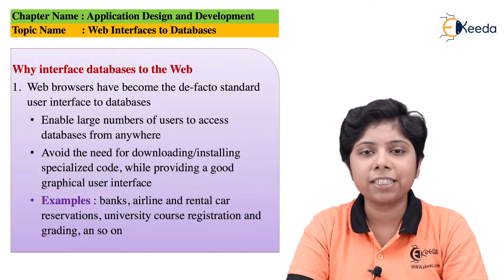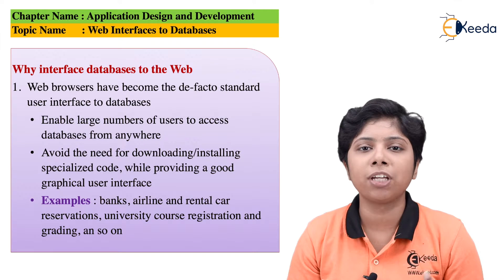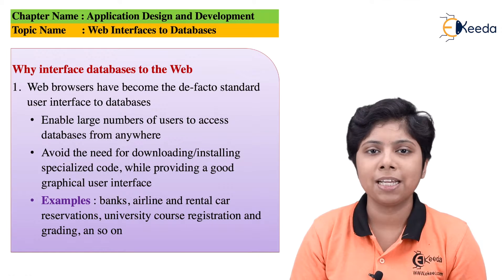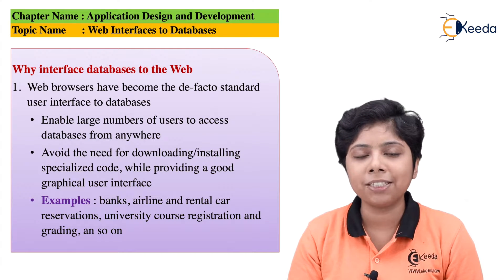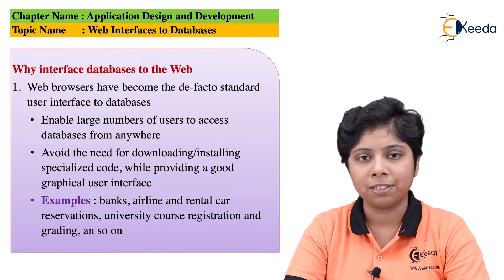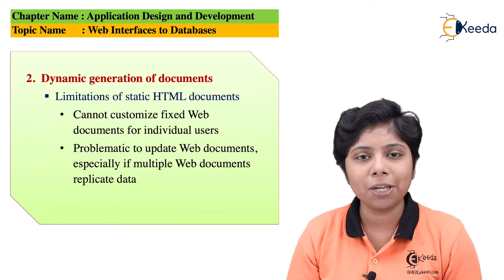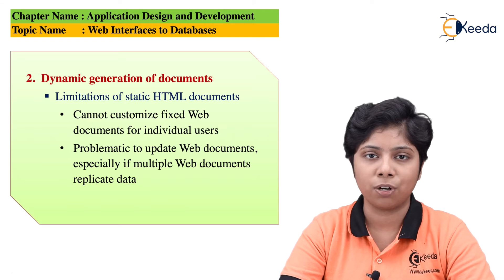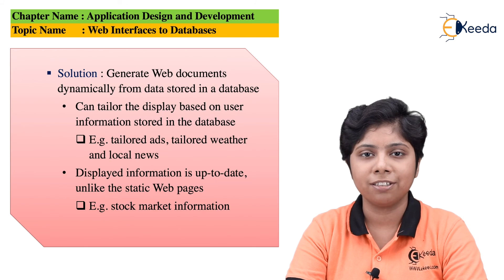Web Interfaces To Databases - Application Design and Development - Database Management System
Video Name -  Web Interfaces To Databases

Chapter - Application Design and Development

Happy Learning